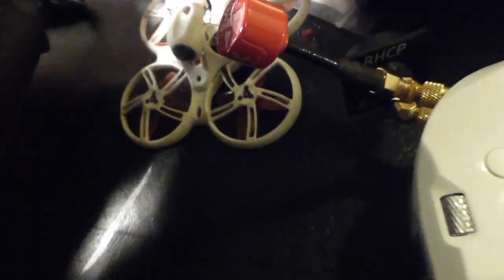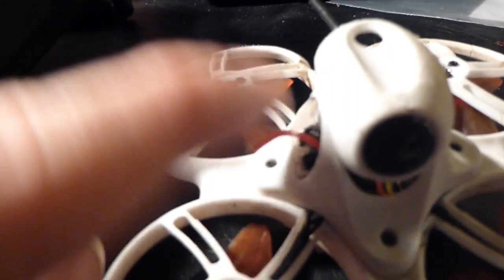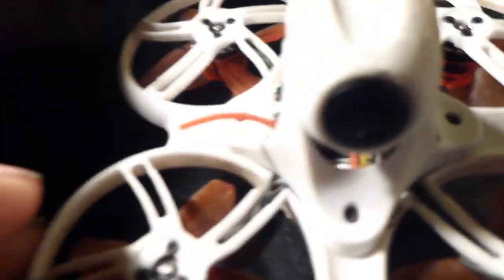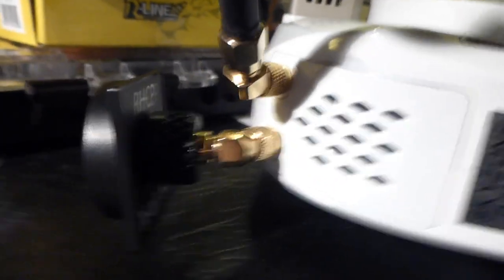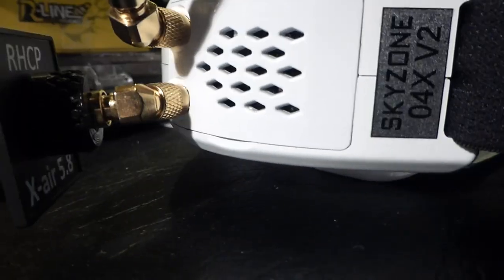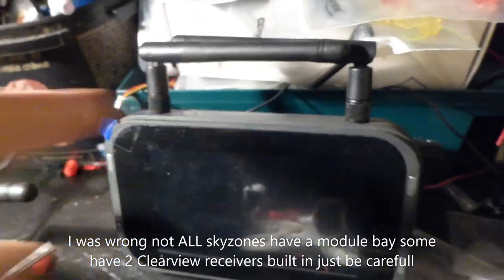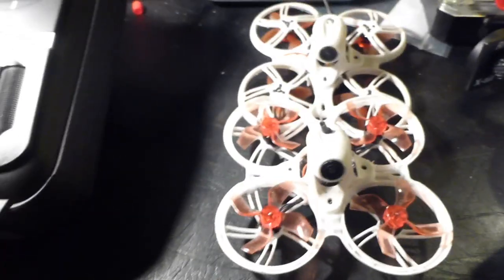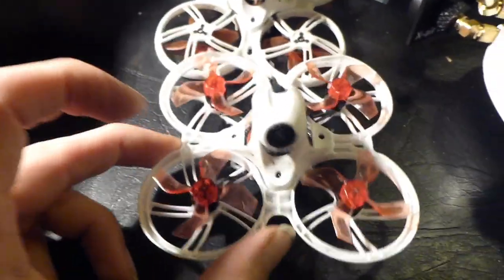How to get better FPV range?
just some tips and what you need to go farther